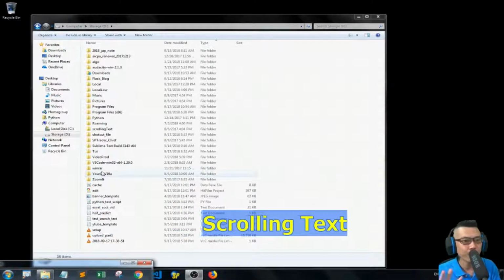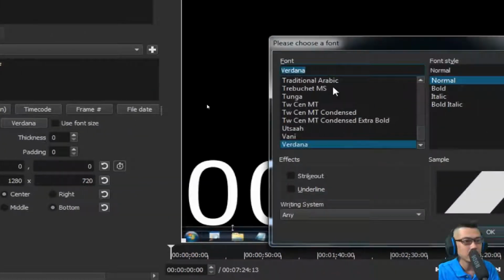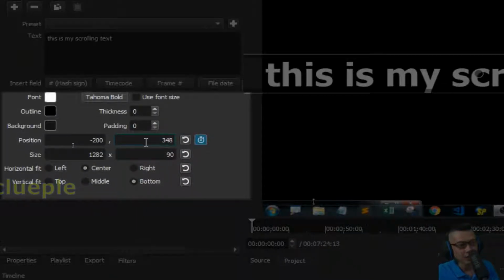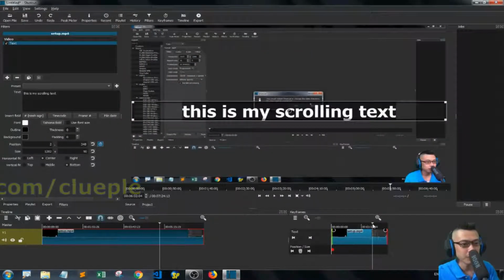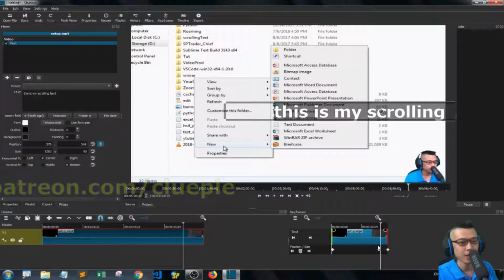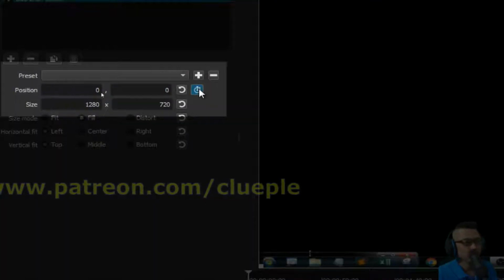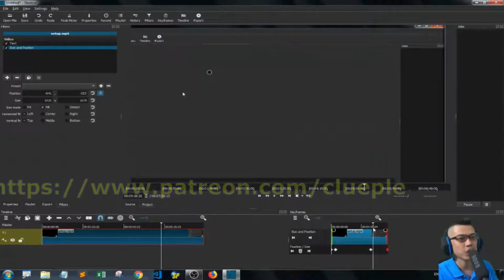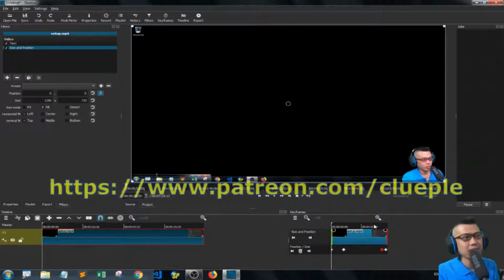Flying Title Captions Zoom And Pan On Shotcut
00:00 - 04:39 | Scrolling text
04:40 - 07:35 | Pan and zoom
07:36 - 07:55 | Conclusion

This video is edited in Shotcut Video Editor 18.09.16